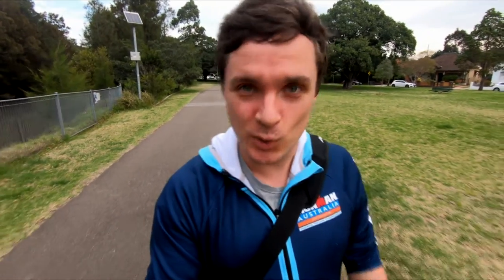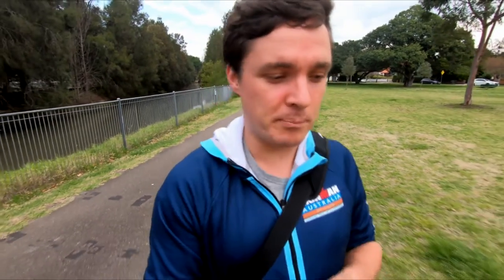Marathon Injury Recovery | Future Plans | Triathlon Vlog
Maybe it's because it is my 13th Vlog? Maybe it's because I ran a marathon in slippers? I'm INJURED! Watch on to find out why!